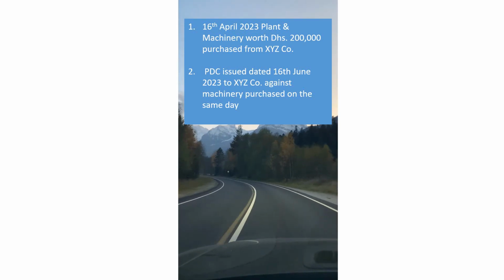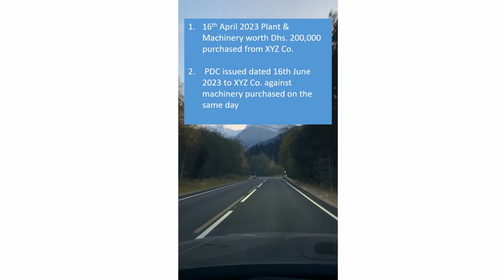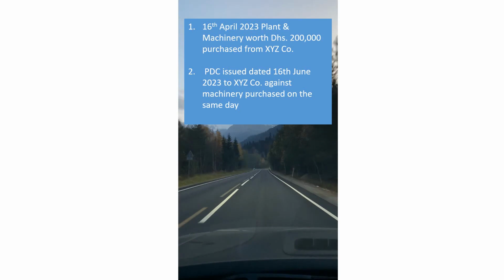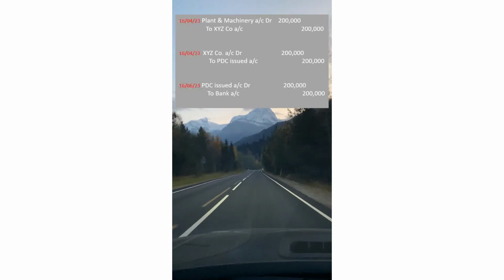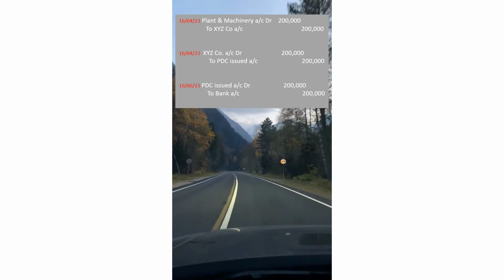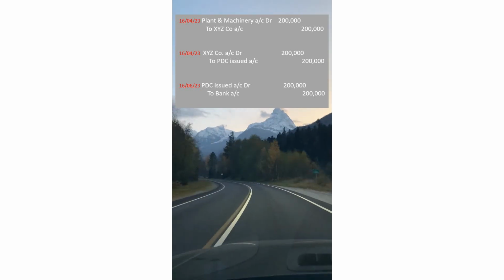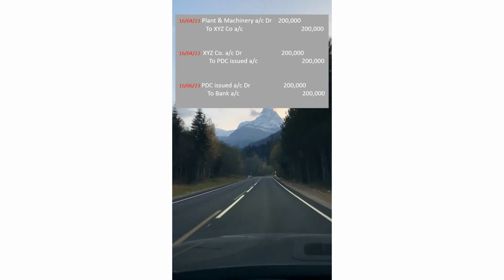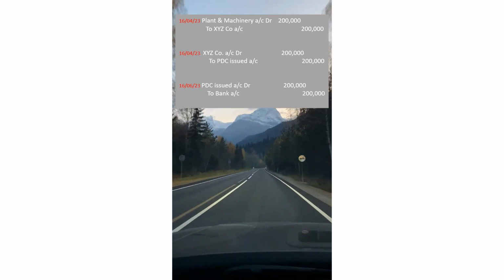Journal Entry for Asset purchased and PDC issued/Gulf Accounting/UAE Accounting/Finance/Count On Us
Gulf Accounting. Journal Entry for asset purchased and PDC issued